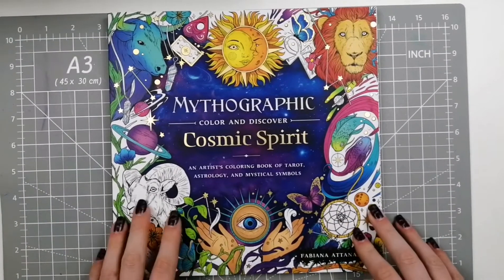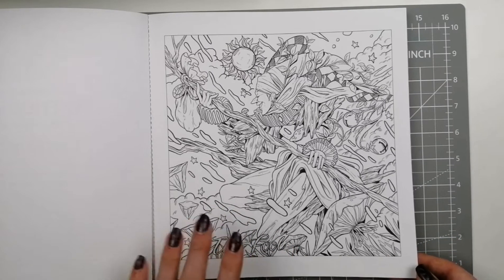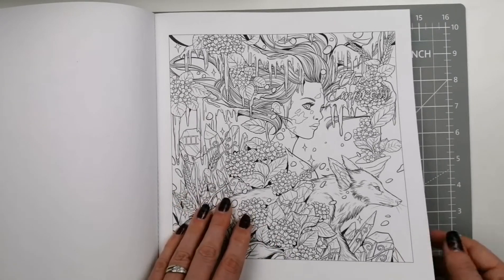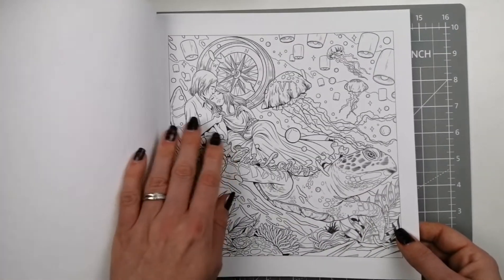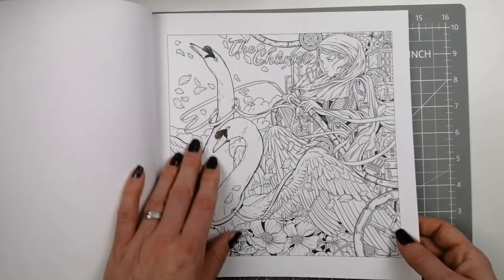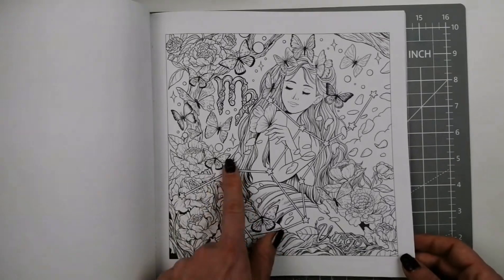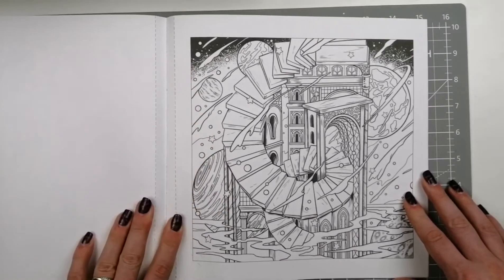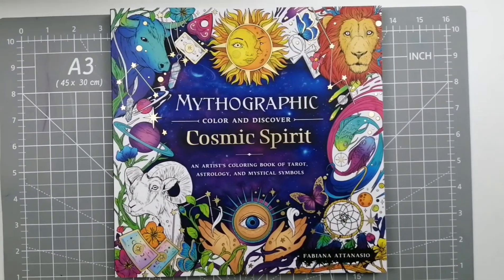Mythographic Cosmic Sprit by Fabiana Attanasio flipthrough - adult coloring book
Todays video is a full flipthrough of Mythographic Cosmic Sprit by Fabiana Attanasio.

amazon UK
amazon USA

My new diamond painting channel link
Diamonds are forever